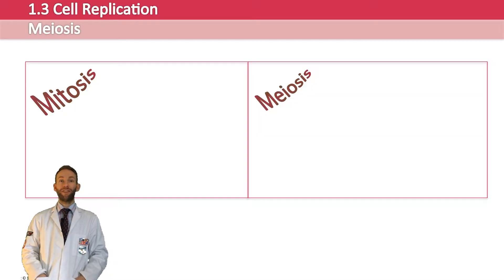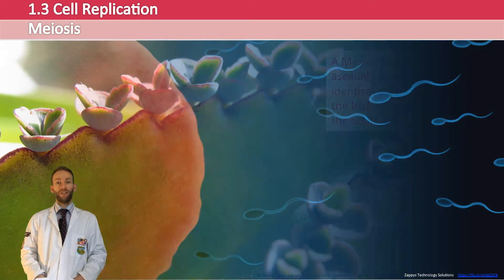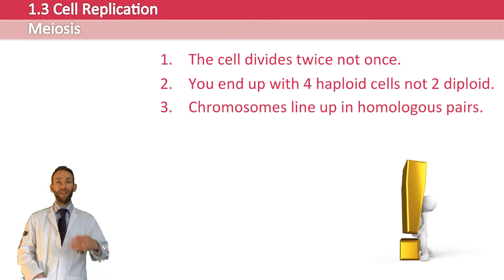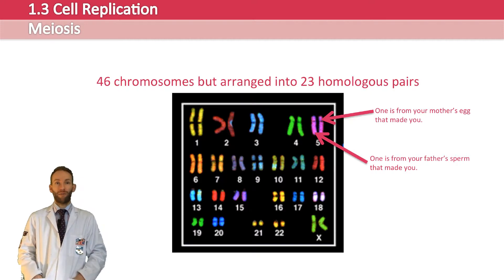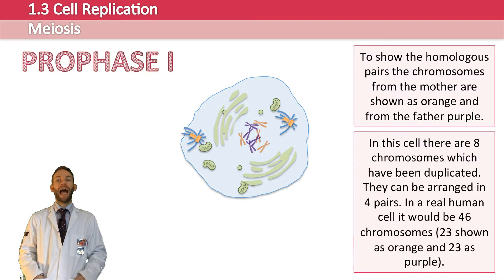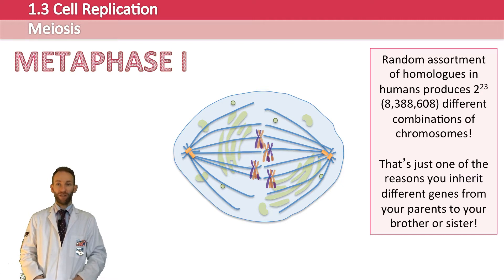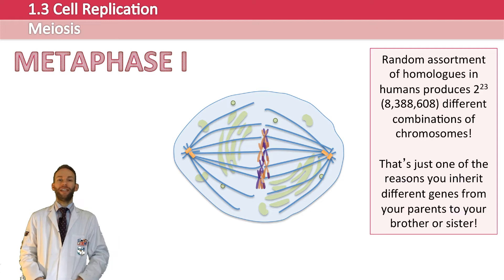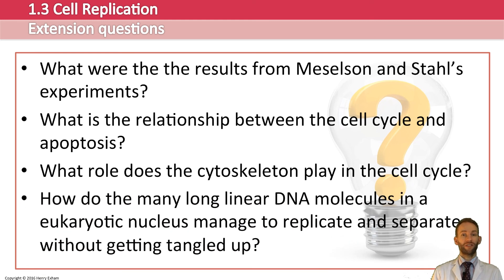Cell Replication - Meiosis - Post 16 Biology (A Level, Pre-U, IB, AP Bio)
Describes the formation of gametes by the process of meiosis. Suitable for A level, IB and Pre-U biology.